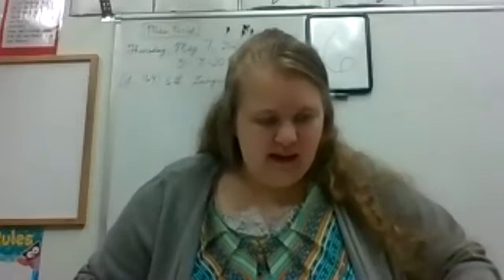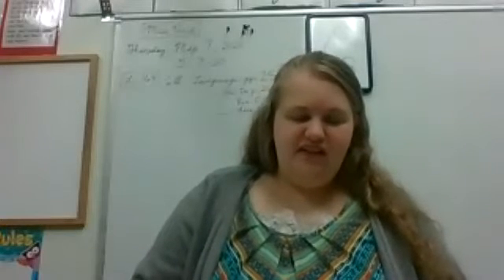6th Language L 164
Do pp. 256-257; HW: Do Go back and Remember C, p. 257; Finish written book report for tomorrow.